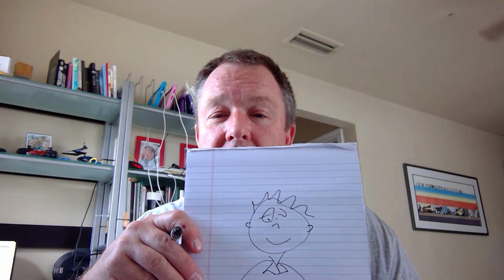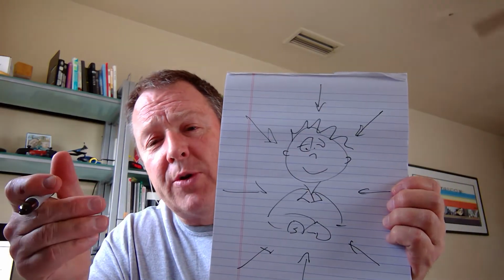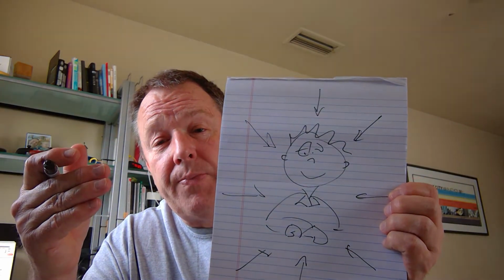Art Appreciation Cubism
A brief introduction to Cubism art period